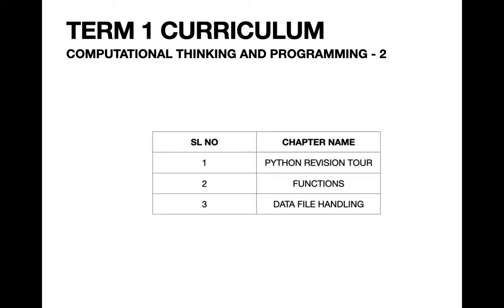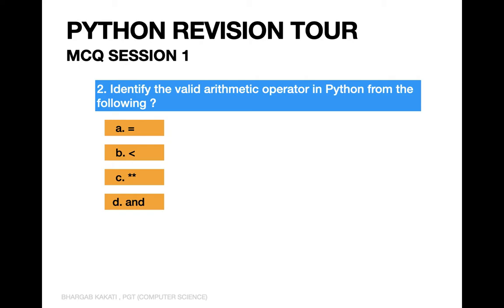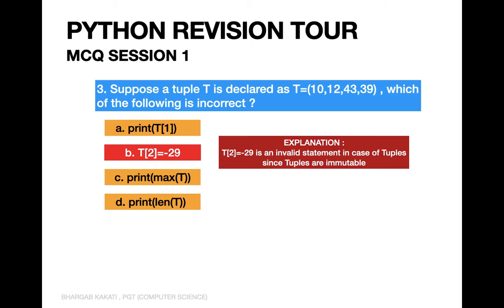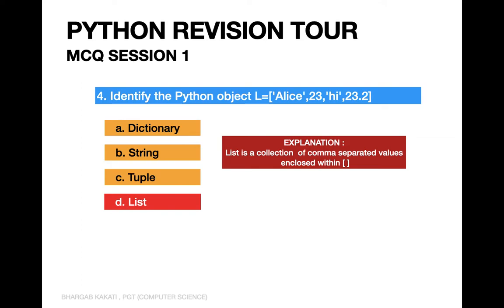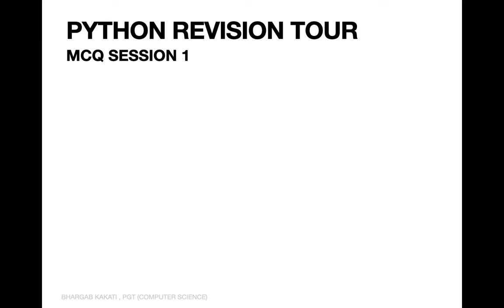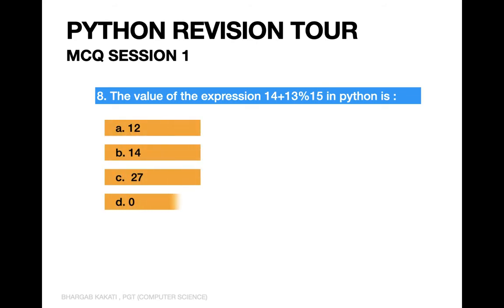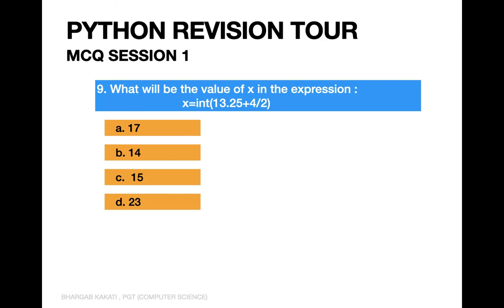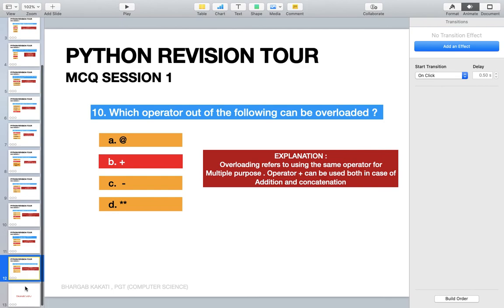#1 Python Revision Tour | MCQ Practice Session | Term 1 | Class 12 (XII) CBSE Computer Science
Welcome to the Part 1 of the MCQ Practice Session by Bhargab Kakati for CBSE Class 12 (XII) Computer Science (083) Term 1 Examination. In this part, i have discussed 10 knowledge based MCQ questions from Python Revision Tour .

As per the notification issued by CBSE , the entire syllabus of Computer Science have been divided into two terms : Term 1 and Term 2 .

Keeping in view of the change in exam pattern i have chosen to create a series of MCQ practice videos on different chapters for Term 1 examination 2021 .

Questions related to the following topics have been covered in this video:
        identifying various python objects